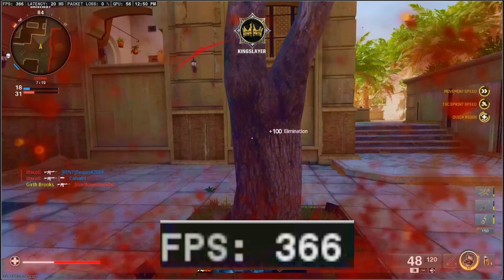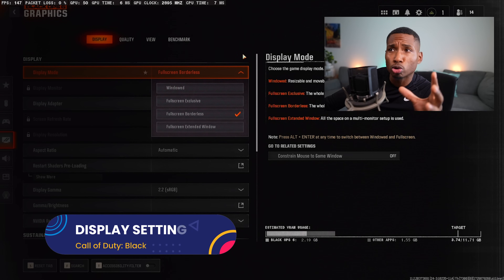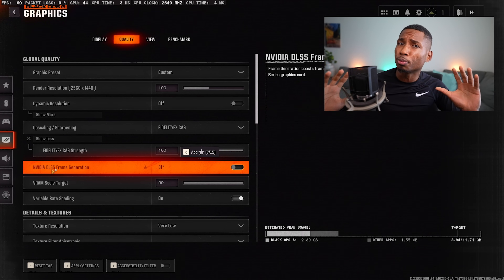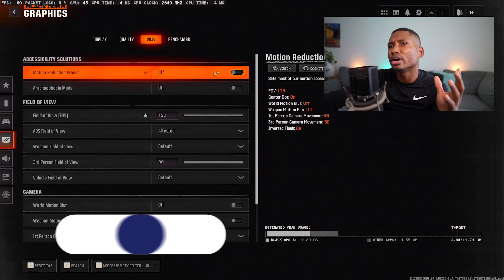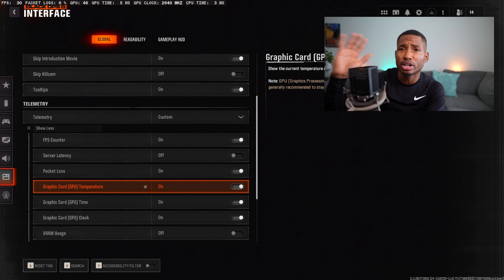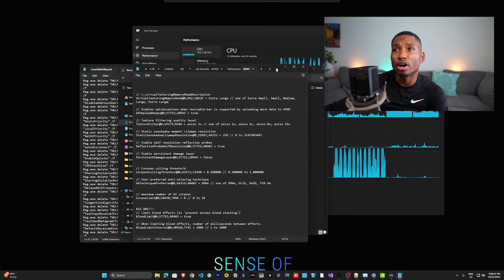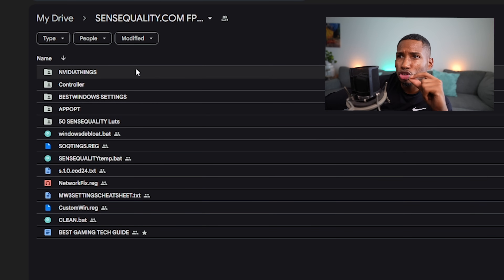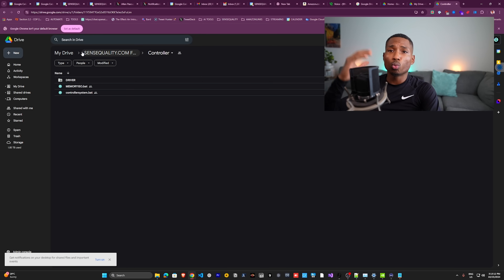BEST Secret PC Settings for COD Black Ops 6 (Boost FPS & Visibility!) | REDUCE INPUT DELAY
Are you tired of lag and poor performance holding you back in Call of Duty Black Ops 6? In this video, I reveal pro-level secrets to boost your FPS and dominate the game. From the best in-game settings to PC configurations, I guide you step by step to ensure your setup is running at maximum efficiency. I’ll also give you exclusive scripts to keep your system running smoothly and top-tier downloadable files that instantly enhance your PC’s performance. Plus, I show you how to overclock your controller, clean out unnecessary files, and build the ultimate gaming-focused Windows setup for the best possible experience. Stick around until the end for special tips and guaranteed results, and visit SenseQuality.com for personalized support that will take your FPS to the next level. Don’t miss out—watch now and get the edge you’ve been looking for!